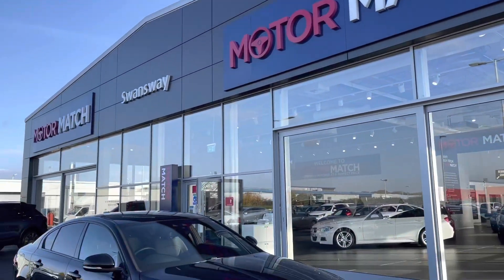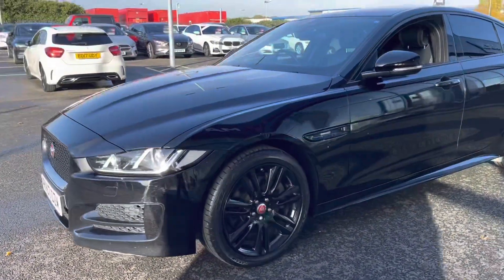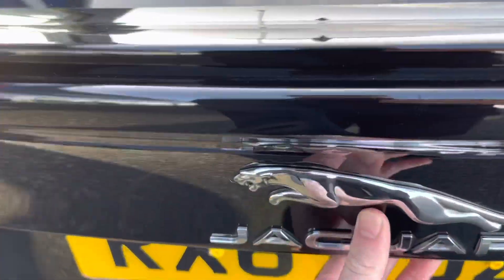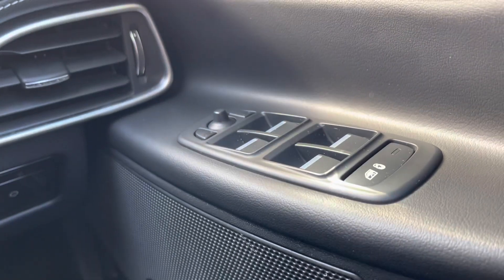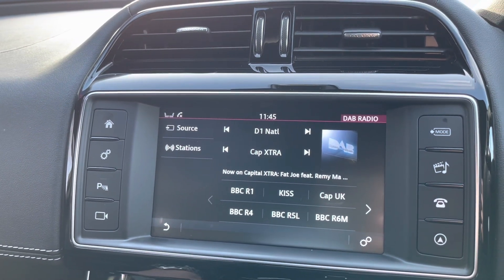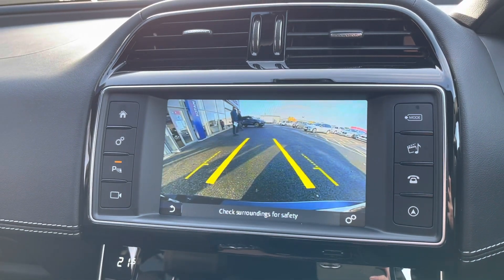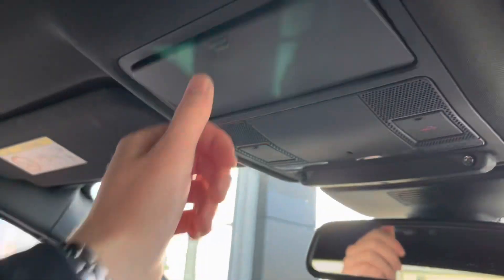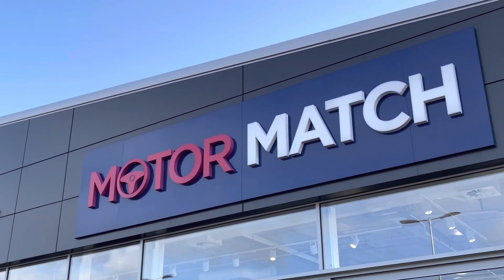Used 2018 Jaguar XE 2.0i R-Sport Auto AWD at Chester | Motor Match used cars for sale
Just in this Jaguar XE 2.0i R-Sport Auto AWD is now available from Motor Match Chester.

The Jaguar XE R-Sport [RX67DZM] has just arrived into our stock here at Motor Match Chester. This Jaguar comes with full dealership service history, reassuring you the car has been cared for well! Services completed at 5442, 14112 and 21425 miles! The excellent 2 litre Petrol engine offers a whopping 247bhp but also achieves up to a respectable 42.2 combined mpg. Offering a very impressive specification, you’ll have plenty to discover and love! This looks absolutely stunning finished in Black, not to mention the lovely 18” 5-Spoke Alloy Wheels. Inside you have the fantastic Jaguar Touchscreen Media System offering AM/FM/DAB Digital Radio, USB Connectivity, Auxiliary-in and even comes with Bluetooth Telephone Connectivity for media streaming and taking hands free calls on the go. Making calls is also easier as this comes with Voice Control, so you can tell the system to call a particular contact and you’re connecting, without having to scroll through your phone so you can do it whilst driving.  The Automatic Bi-function Xenon Headlights provide an excellently bright light for clear visibility and the auto function means you don’t even have to lift a finger! The Rear Parking Aid provides an audible noise when the back of the vehicle is too close to an object such as another car or a wall, increasing in intensity the closer you are. This helps to avoid these objects and prevent your car from being damaged. With plenty more amazing features you need to come down to our site and see it for yourself! Come down to our indoor showroom or give us a call at Motor Match Chester for more information.